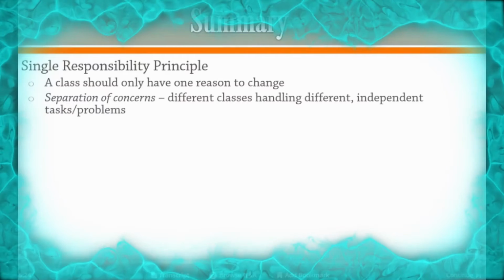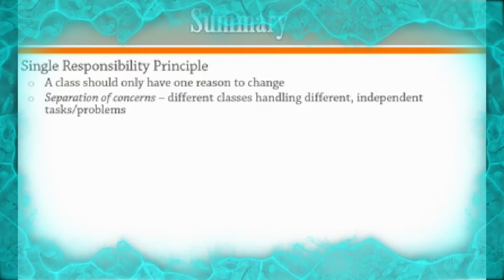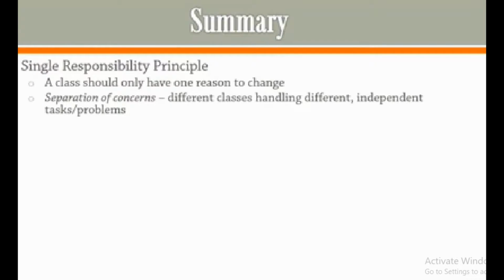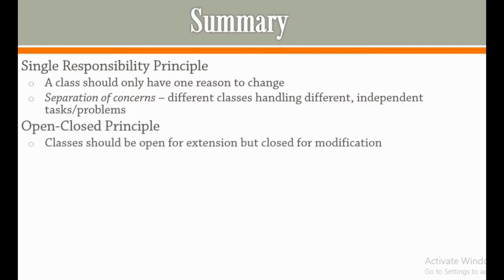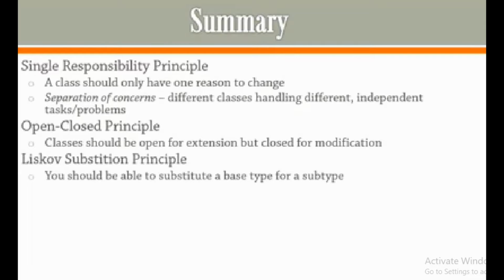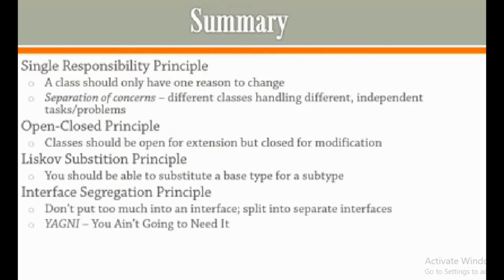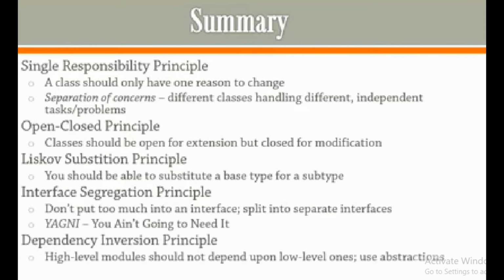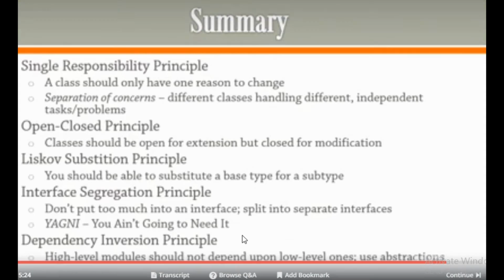SOLID Principle Summary